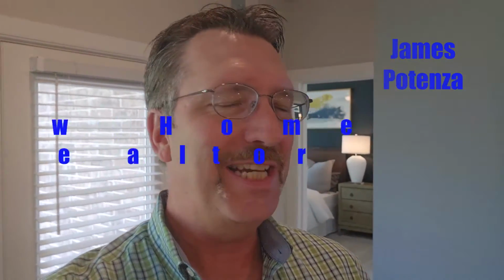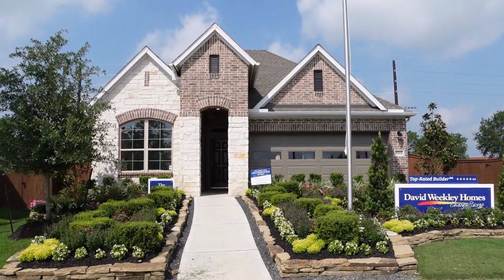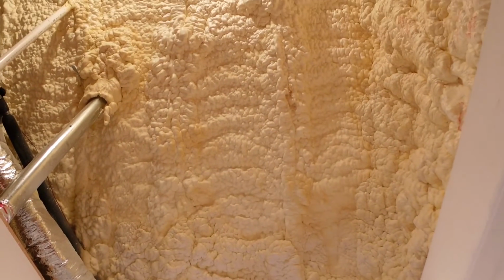🏠David Weekley Homes for Sale | Baileywood model tour | Meridiana | Houston New Home Builders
Tour this beautiful Baileywood floor plan by David Weekley homes in Meridiana. Check out the air conditioned attic space and 6" exterior walls. These are homes for sale in Houston Texas. Meridiana is one of the best places to live in Houston Texas and David Weekley is one of the top builders in the Houston area. As your New Home Realtor, I represent YOUR best interests and help ensure you get the best deal on a well built home. including quick move-in inventory homes. Any builder….Any neighborhood.

This is a FREE service and can save you $1000s. And, I work closely with the builder’s construction manager to ensure your home is built right, including inventory homes. If you are relocating to the Houston area or just moving across town, let me be your guide to the best neighborhoods and top rated builders in the Houston area.

James Potenza – Broker/Owner - Texas Buyer Realty LLC

❓RELOCATING TO HOUSTON❓We specialize in the Houston area new home construction market and can help you find the best places to live in the Houston area. If you need a quick-move in home (inventory home), we can negotiate with the builder on your behalf to get you the best deal possible and help ensure the home is built right….and ready to move in when you arrive!

Over 16 years experience with new construction homes in the Houston area.

⭐Certified New Home Specialist CNHS
⭐Residential Construction Certified RCC
⭐Certified New Home Co-Broker CNHC
⭐Accredited Buyer Representative ABR

 James Potenza Broker/Owner – Texas Buyer Realty LLC  Lic# 0536837